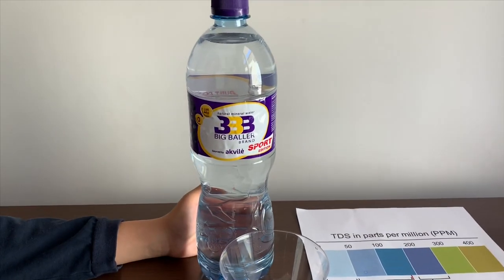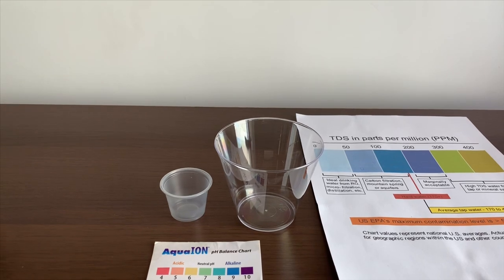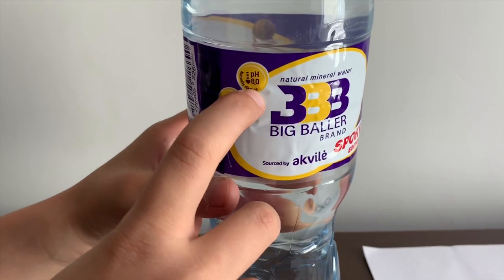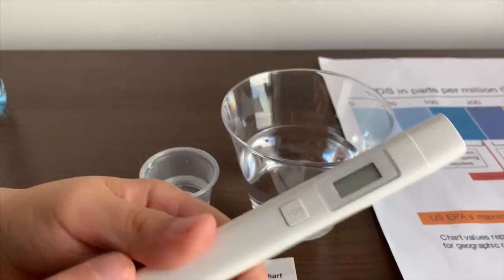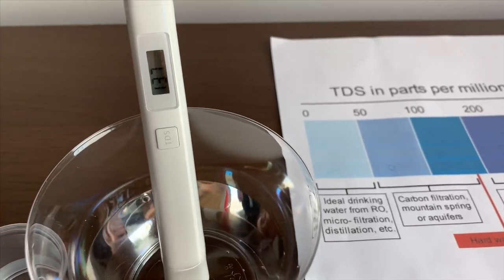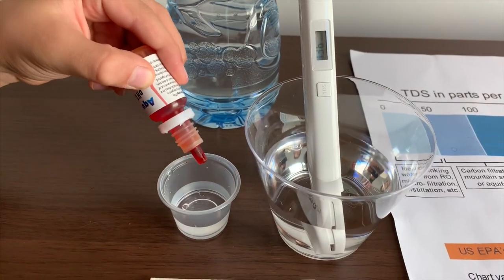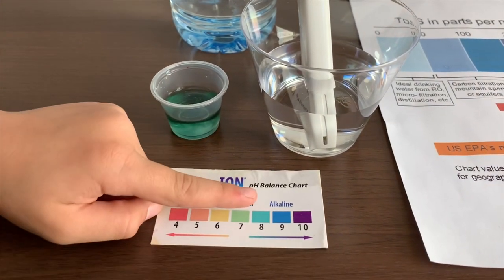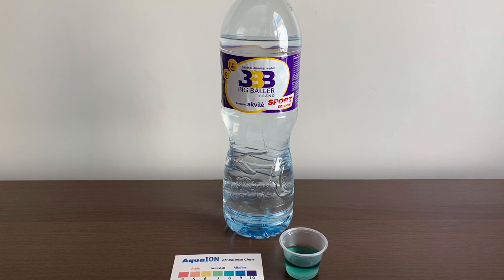Big Baller Brand Mineral Water test - pH and TDS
Natural mineral water sourced from Viečiūnai, Lithuania

Results:
pH: 8
TDS: 136